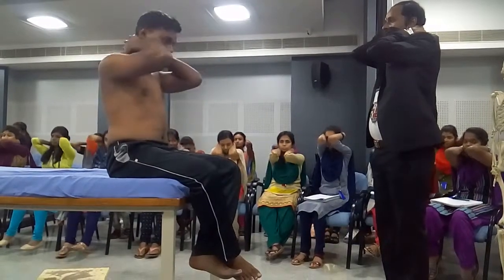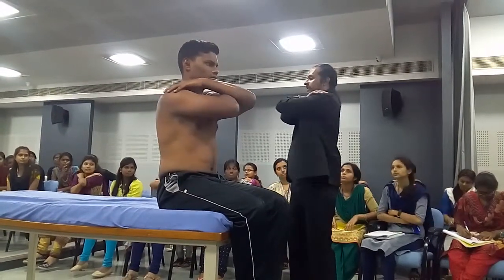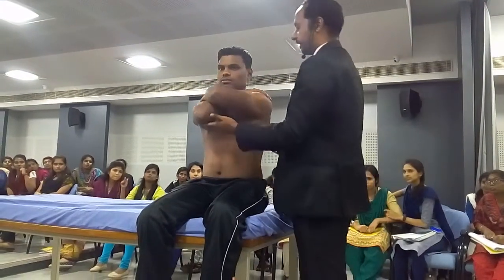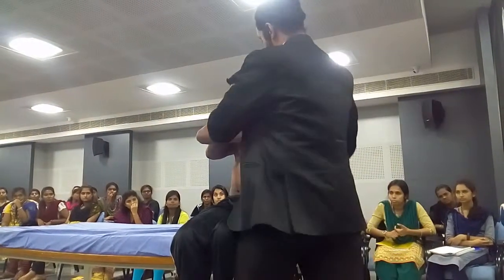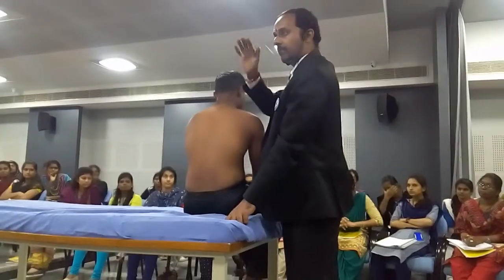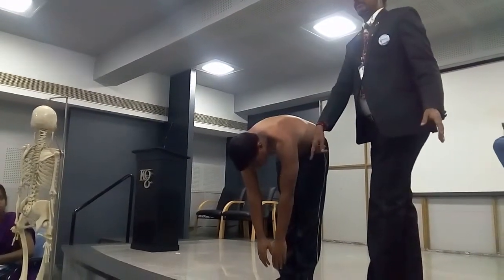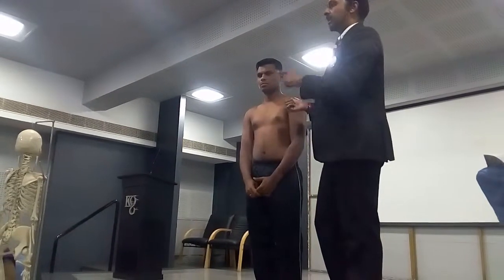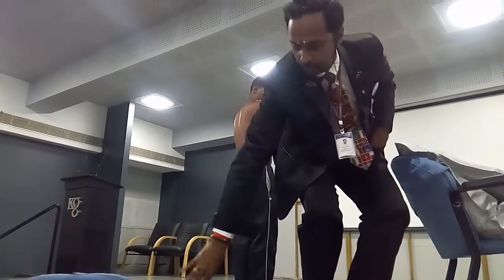SPINE OMT- THORACIC & LUMBAR MOVEMENT TESTING